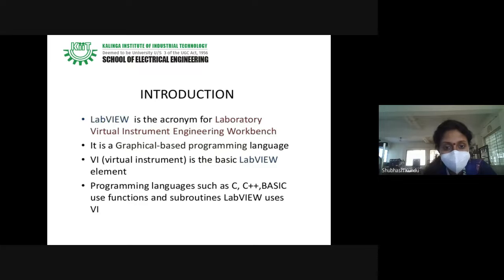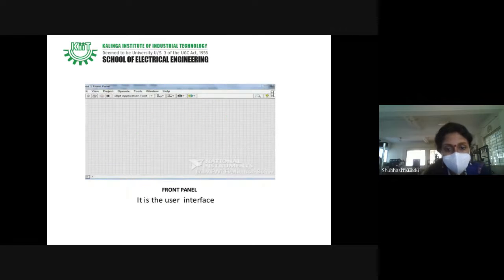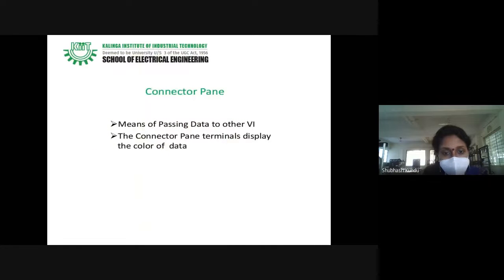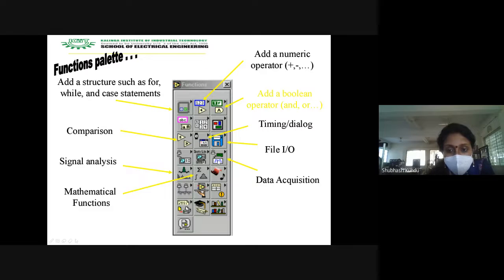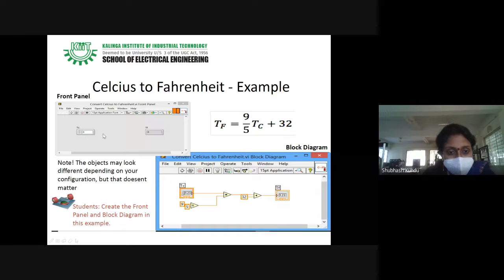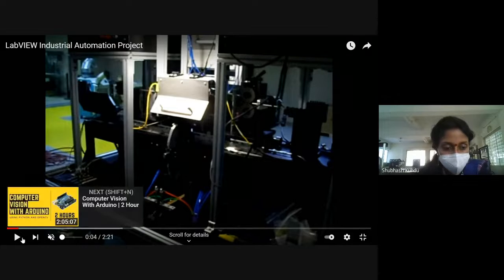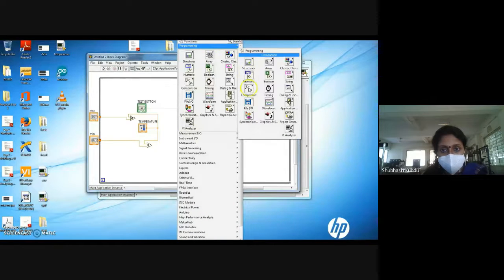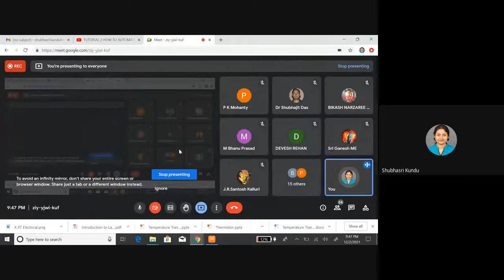EDP on Design Software for Product Development 2021 Session 9